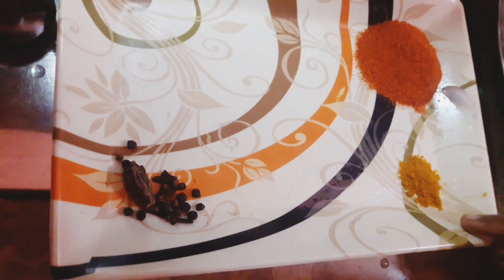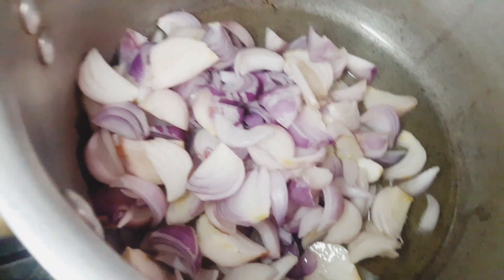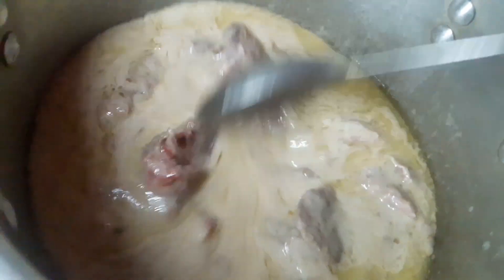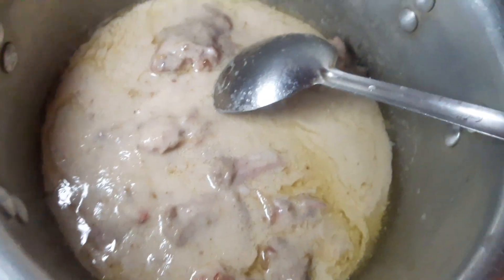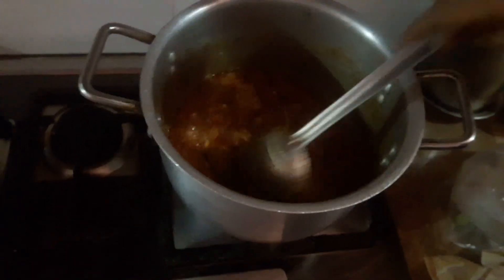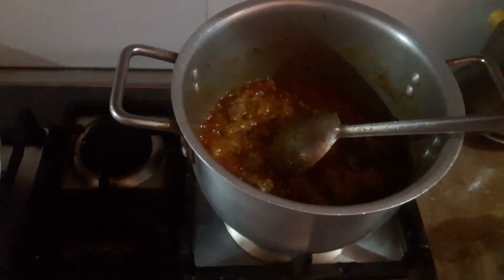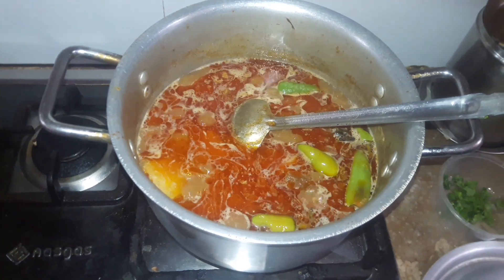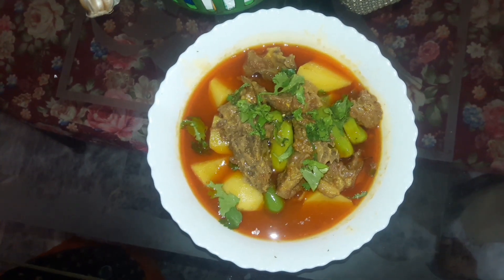Aloo ghost ka salan